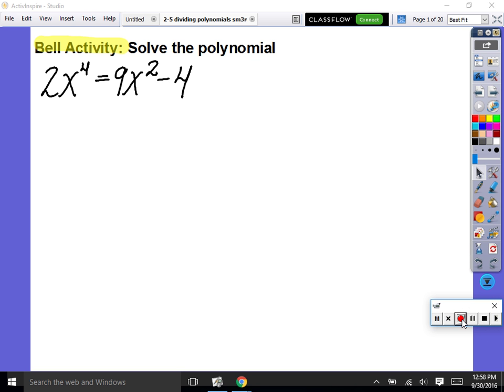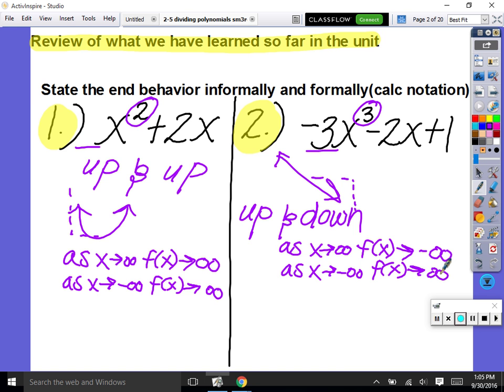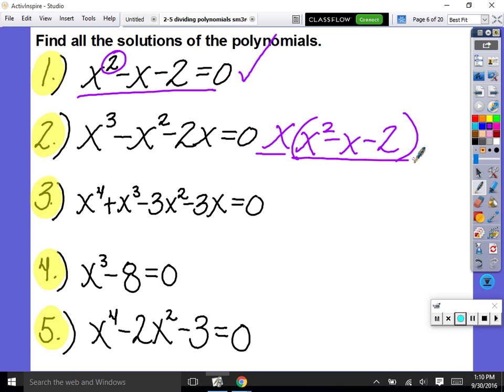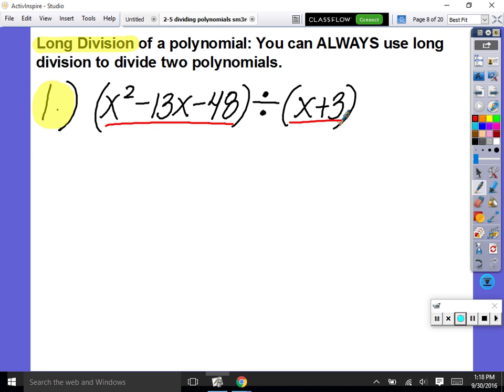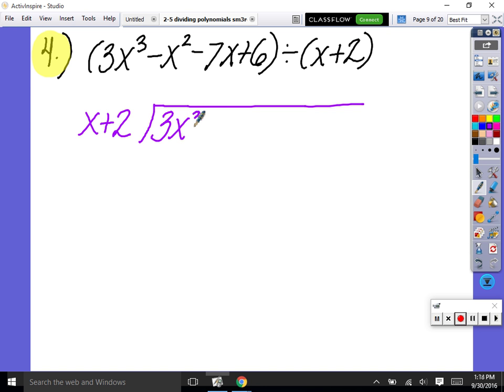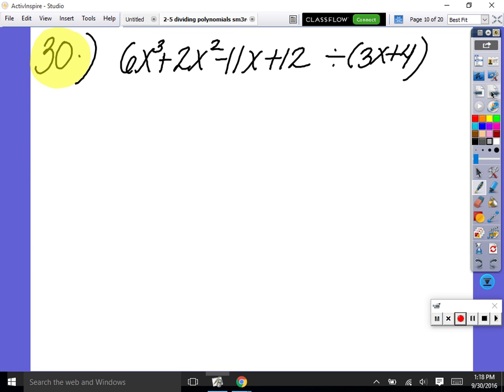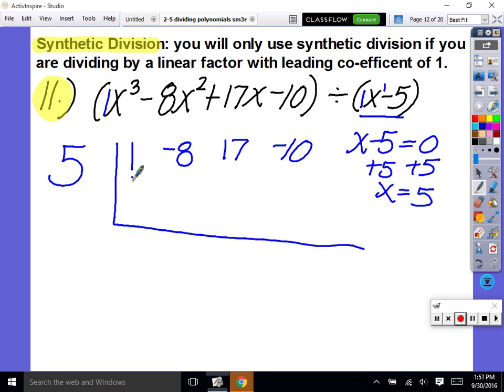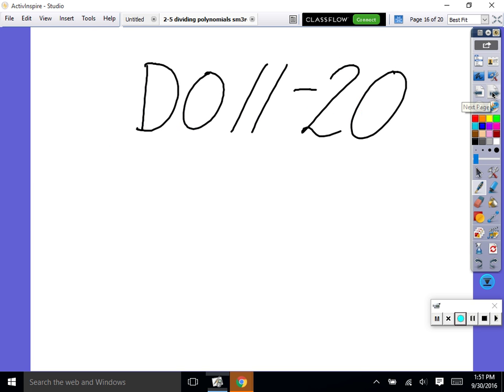2-5 Long and Synthetic Division of Polynomials REGULAR